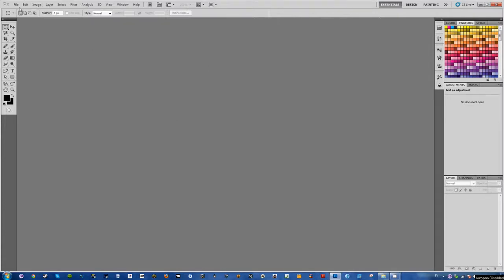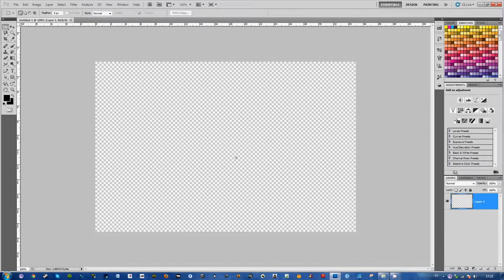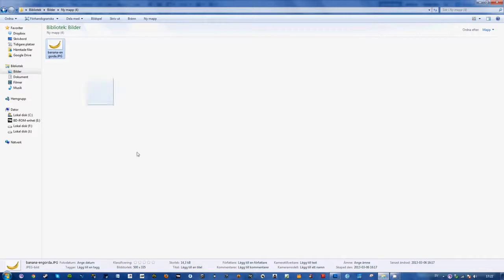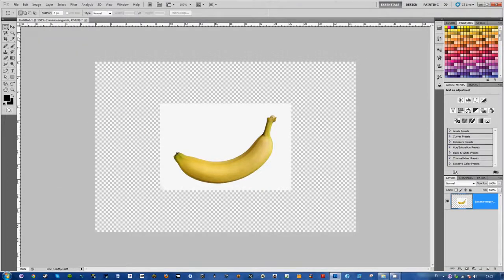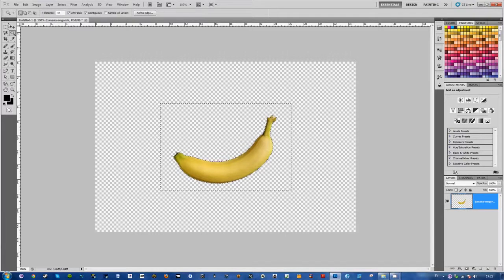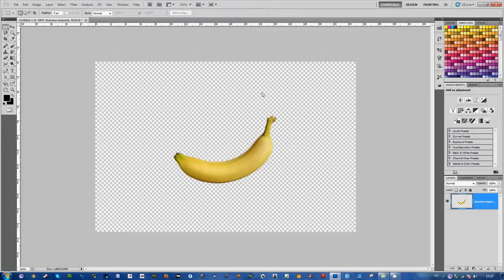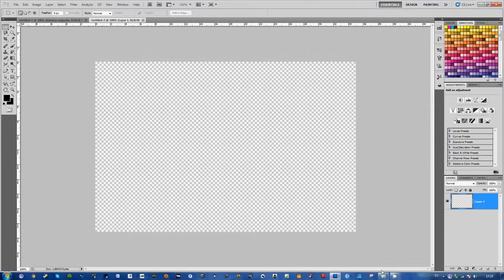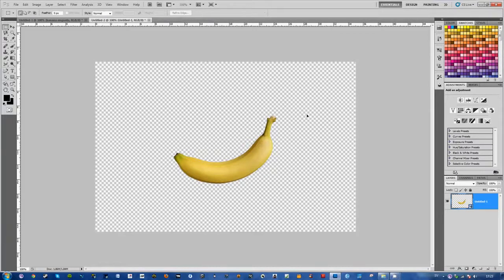Photoshop How to Get and Make a Transparent Background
Hi!
-Filip A short guide on how to get a transparent background for your image using Photoshop.